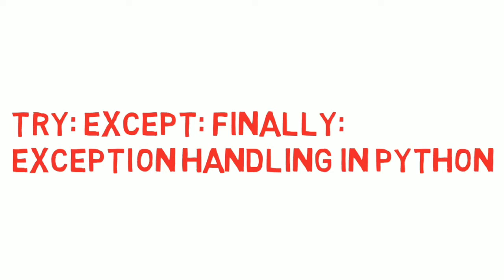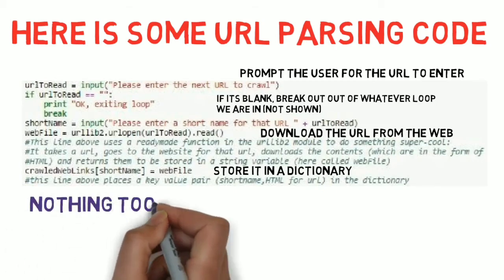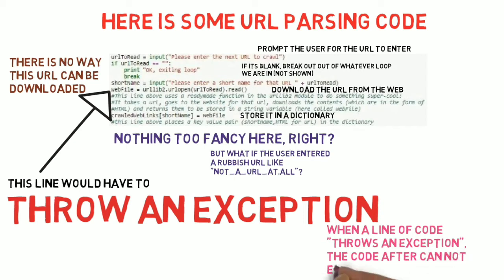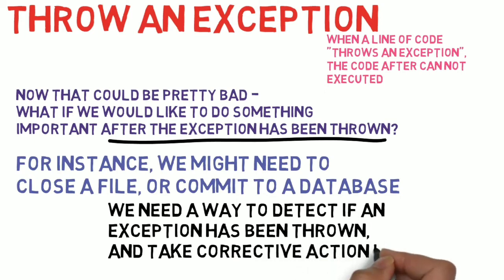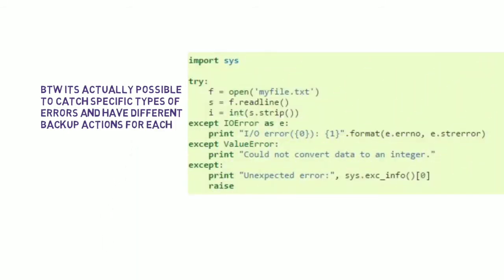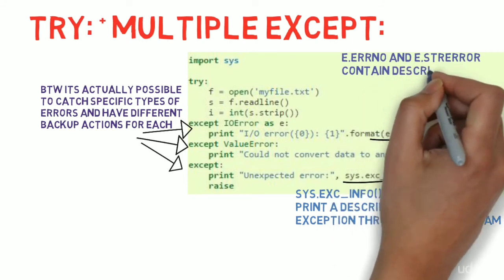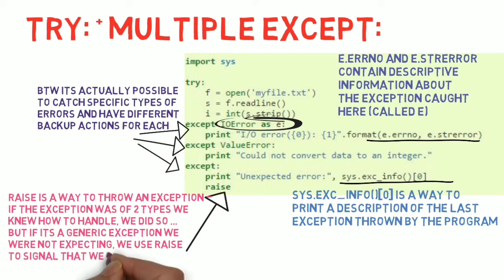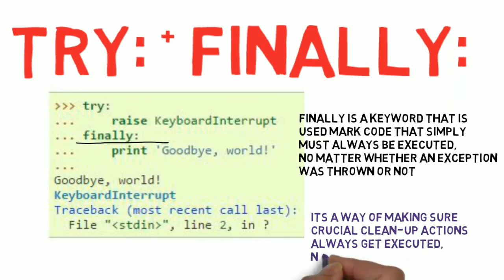python a few details- exception handling in python| python part-13| python programming for beginners